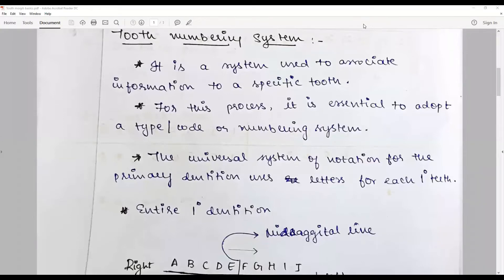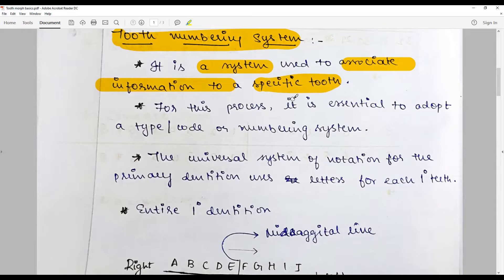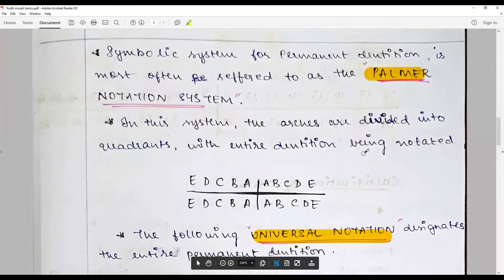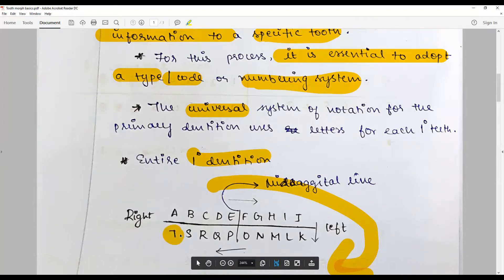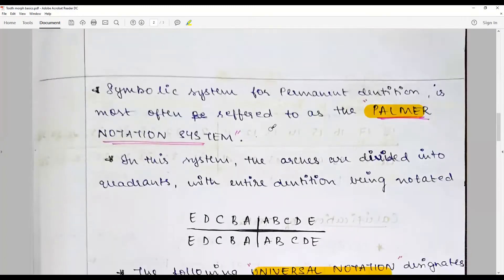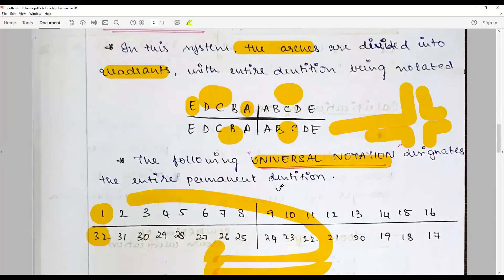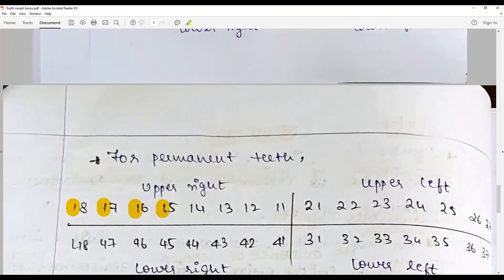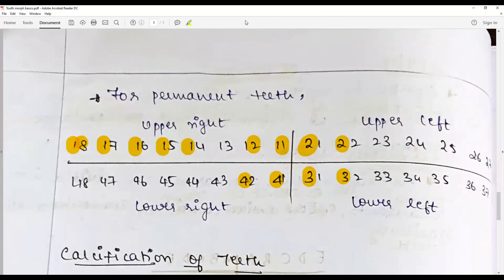How to answer best for the question on Tooth numbering system including FDI nomenclature?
Featuring: Answer sheet of Ms. Swetha Selvam